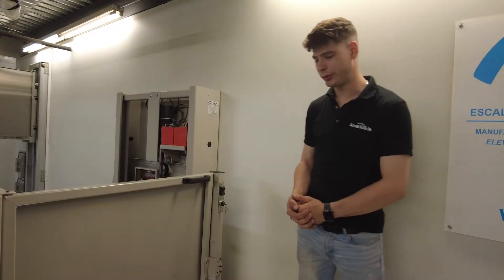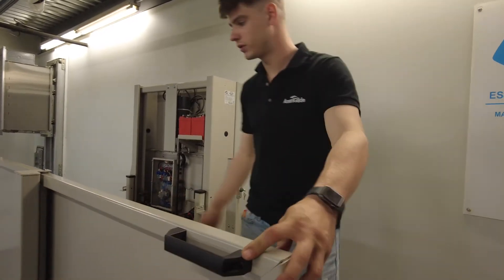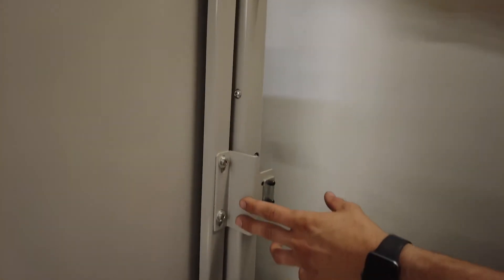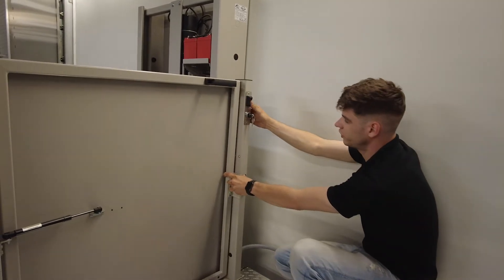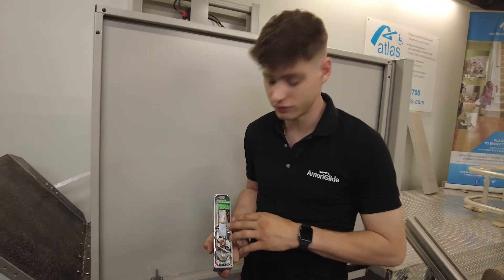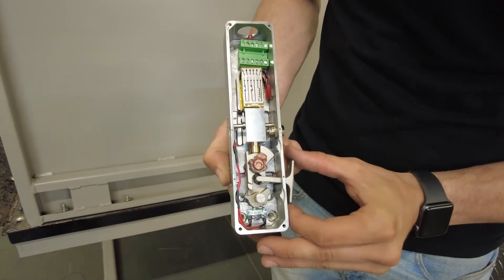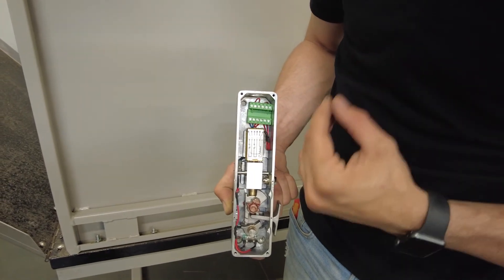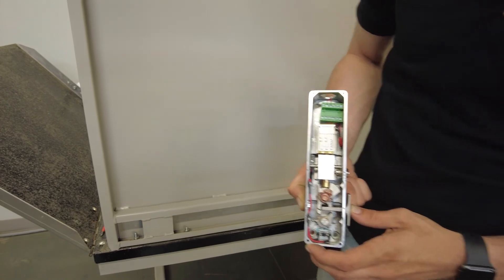Hercules 750 Gates and Interlocks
How Upper Gates and Interlocks work